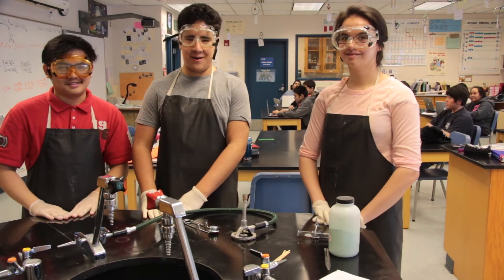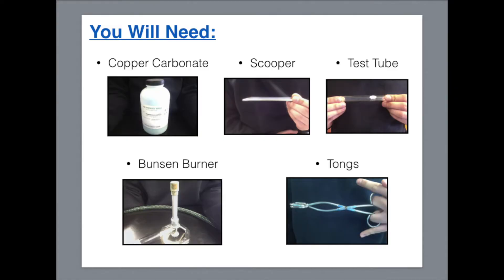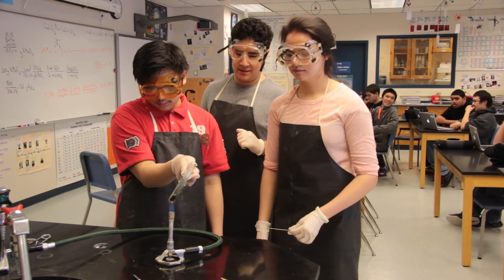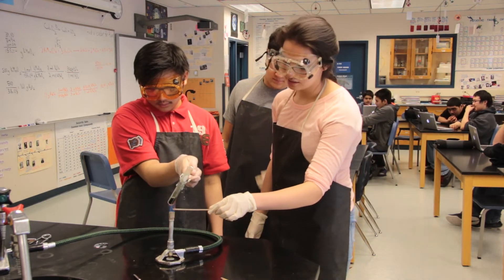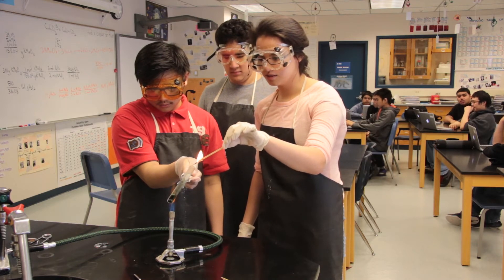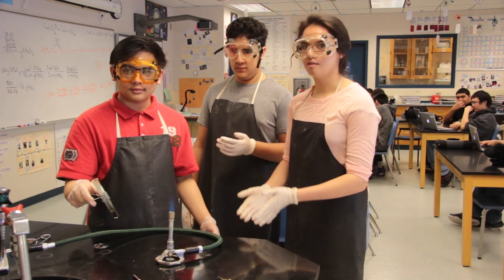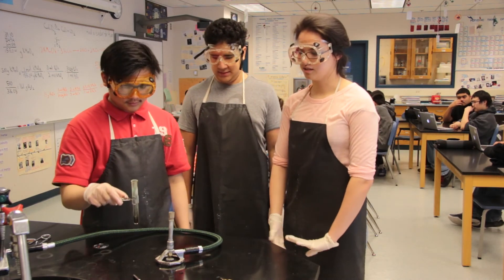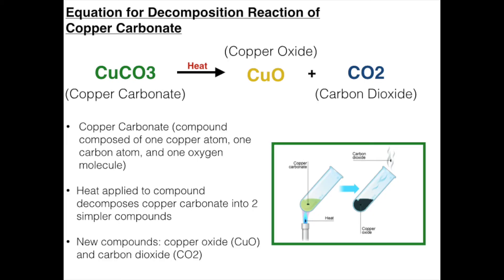Decomposition Reaction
This chemical reaction demonstration was researched, recorded, and produced by high school students during the course of their physical science studies.